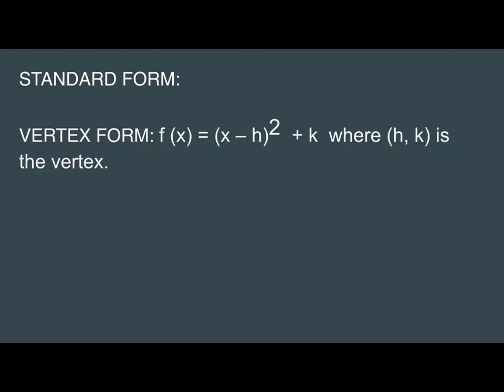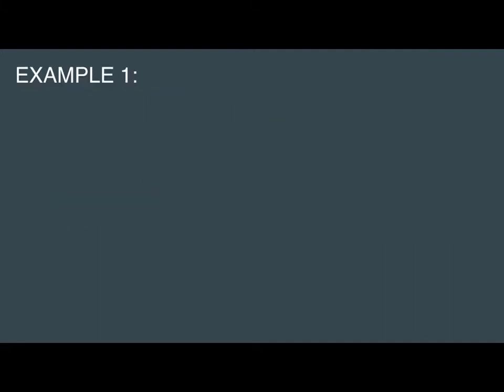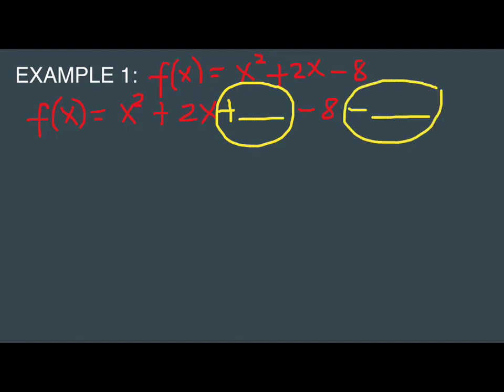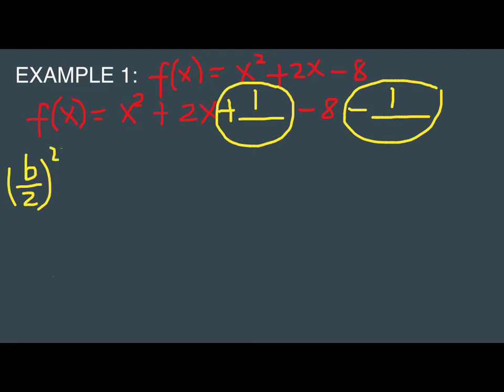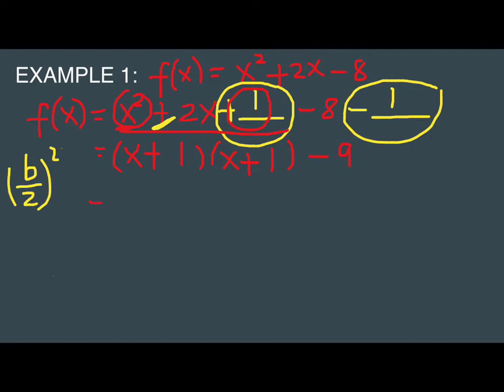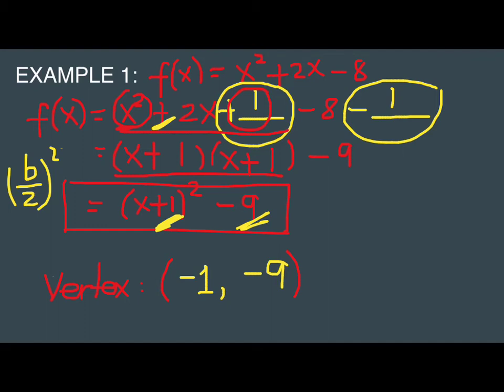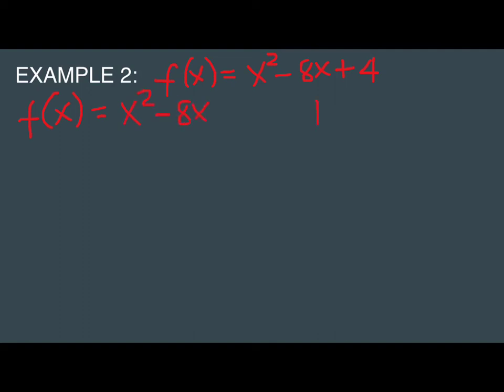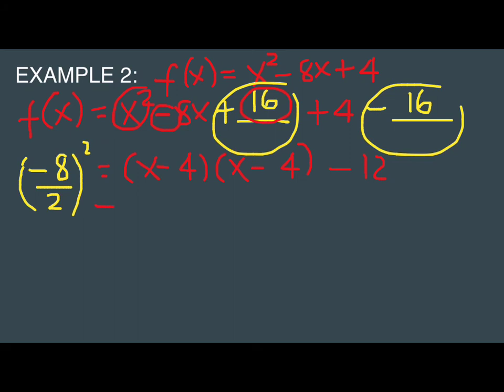STANDARD to VERTEX FORM